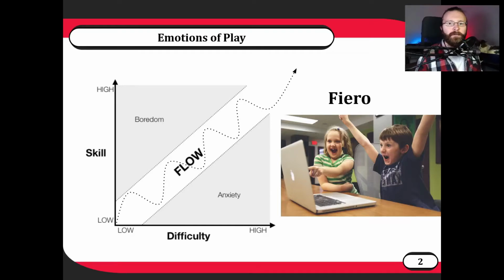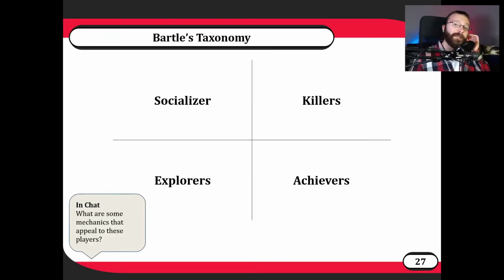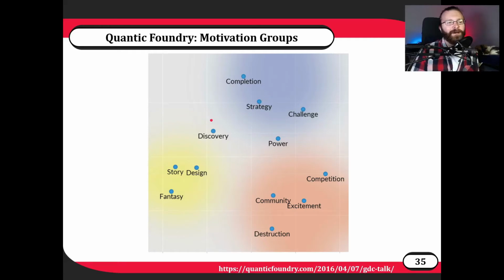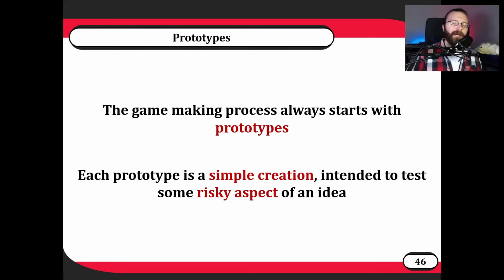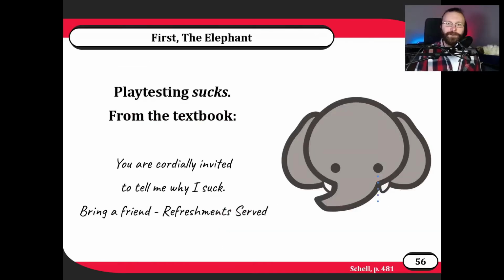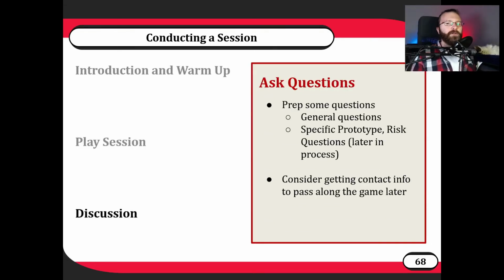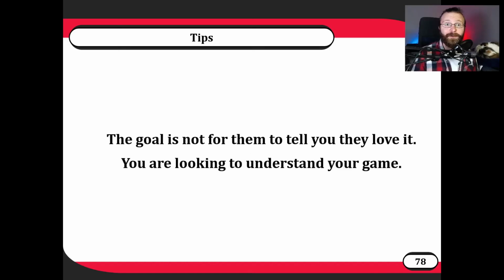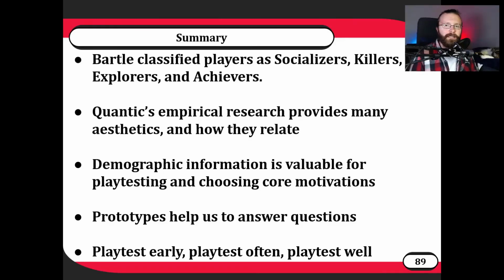Motivation Models and Playtesting | Intro to Computer Game Design - Lecture 4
This lecture continues our previous discussion on player motivation by looking at two major models used to represent players - Bartle's Taxonomy and Quantic Foundry's motivation profiles.

This is the fourth lecture of my first year undergraduate Intro to Computer Game Design course. It is my second year of running this course, and I'm always looking for feedback! I have been teaching game design and games project management for the past five years.

If you'd like to follow along with the course texts, our course uses:

* Game Design Workshop: A Playcentric Approach to Creating Innovative Games, 4th Edition, by Tracy Fullerton
* The Art of Game Design: A Book of Lenses, 3rd Edition, by Jesse Schell